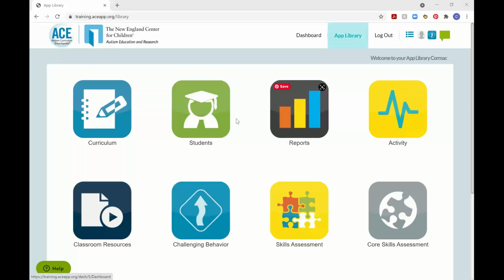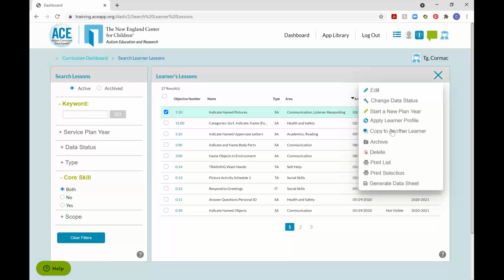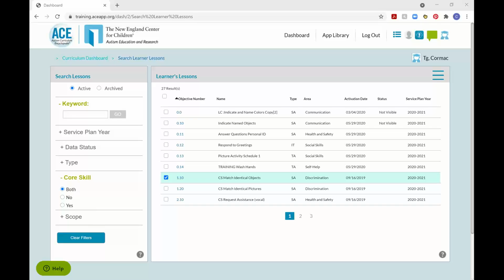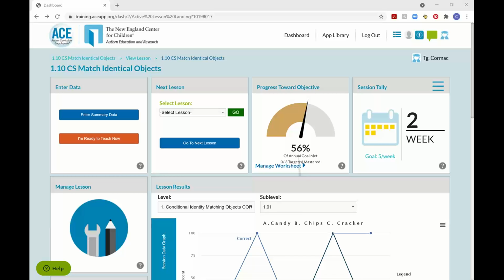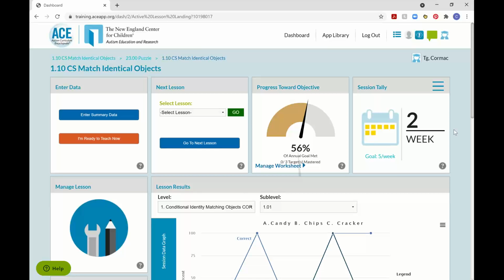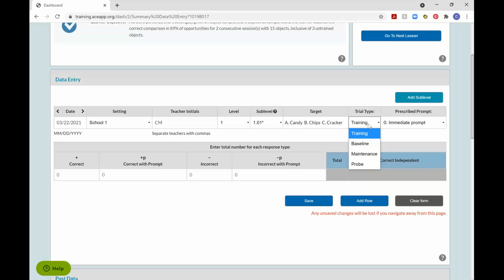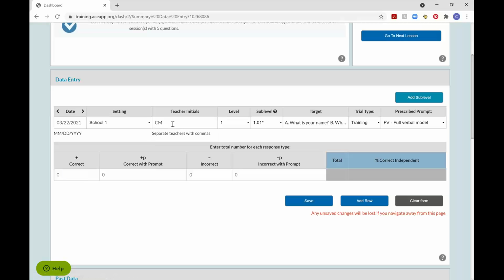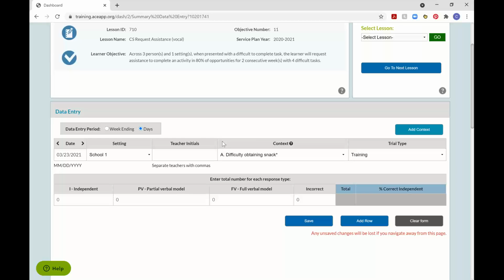3 Curriculum Lesson Tracking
0:00 Intro
2:40 Access apps from the bar menu and see your active lessons
6:00  Action Button: Active and Archived lessons
8:00  Action Button: Edit and change status from active to passive
10:00  Action Button: Change the service year
11:00  Action Button: Apply learner profile
12:10  Action Button: Copy lesson to another learner
15:00  Action Button: Archive of my lessons, delete
17:20 Print “list” lessons, print selection
18:30 Generate Data Sheet
21:30 Question: I finished AFLS. How do I find the lessons in ACE?
24:10 Active lesson page (neter data, progress in a graph,...)
29:00 Lesson notes, lesson log
33:50 PTO and session tally in performance overview
44:10 Session Tally - set up weekly goal
50:40 Question: Paper pencil data entry and task analysis data sheet
1:11:10 Incidental teaching lesson